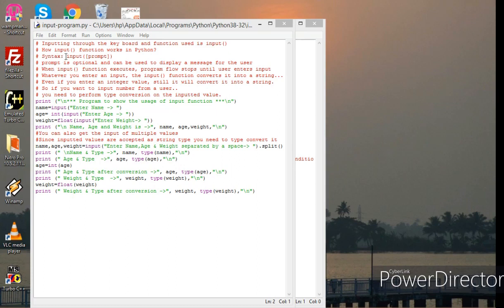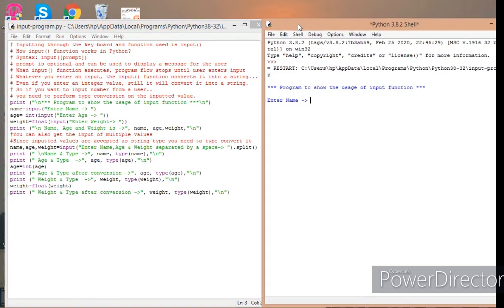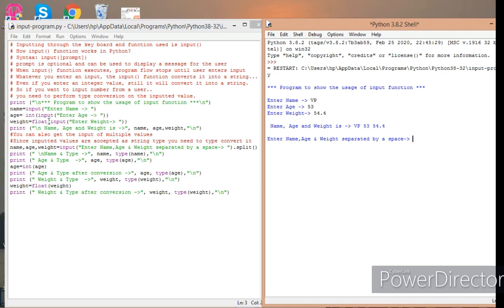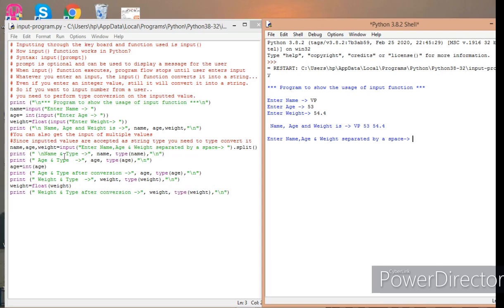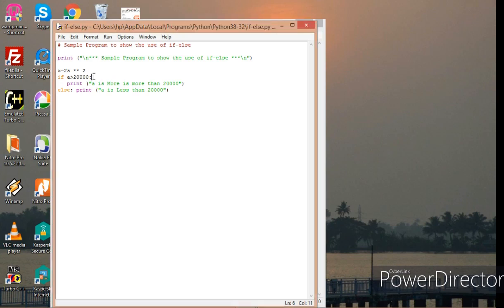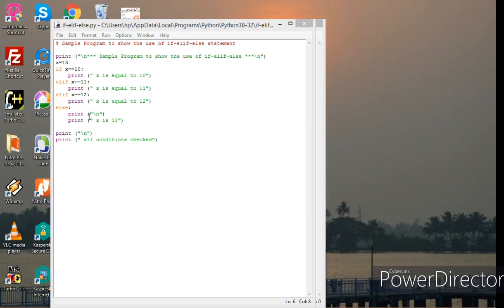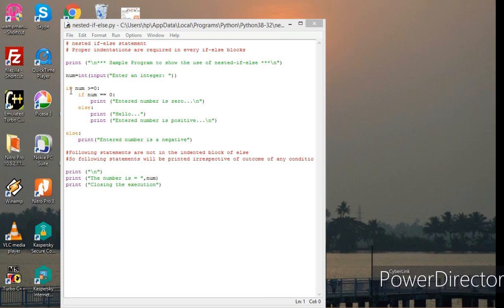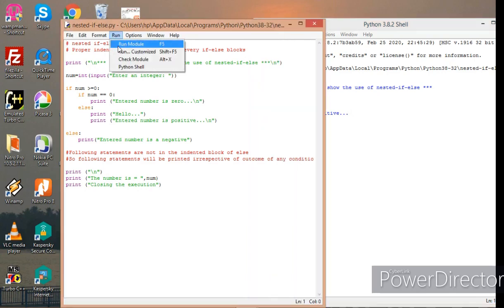Part 4/13: Lessons on input function, Conditional statements: if-else, if-elif-else, nested if-else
This is the fourth session of Python programming learning made easy. In this Input function and various forms of conditional statements like if-else, if-elif-else and nested if-else is explained with the help of programs